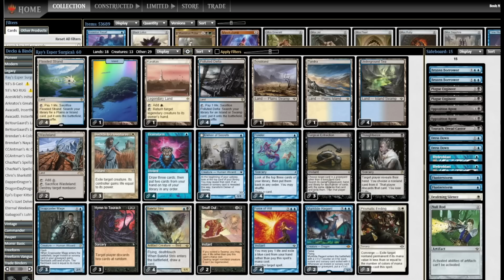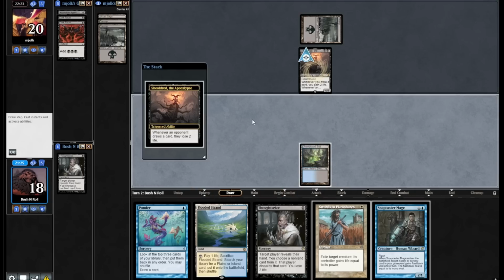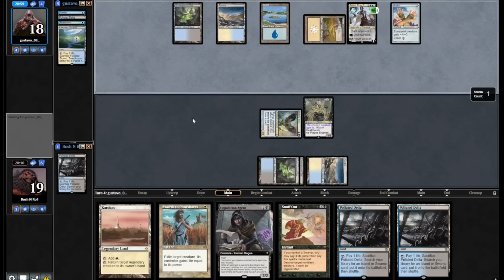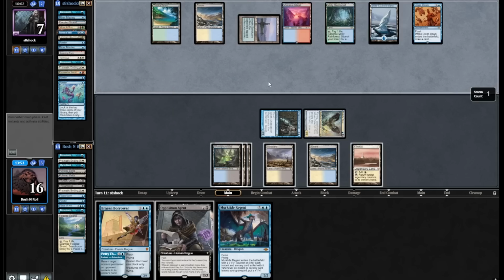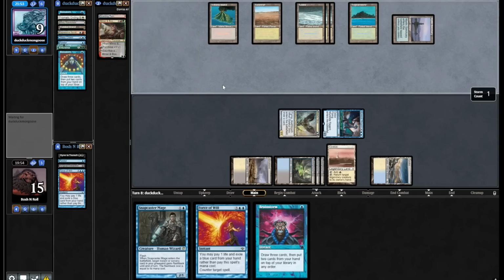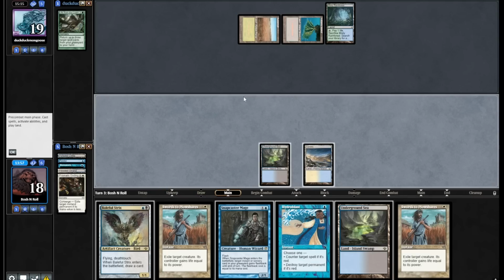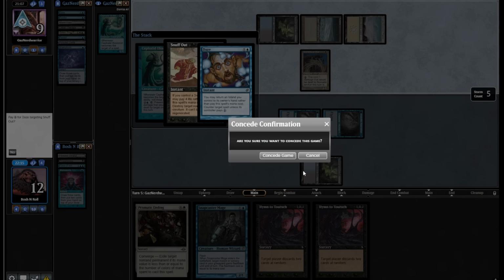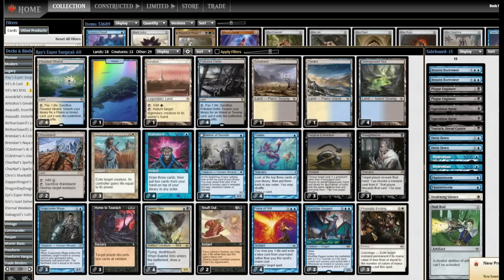IT'S TIME TO OPERATE! Legacy Esper Surgical Extraction Delver. Main deck hate, they can't win! MTG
The goal is to play a tempo Delver game plan, with a big twist... Main deck graveyard hate! You can punish the graveyard-centric nature of the Legacy format while using counterspells and discard to put important cards in the graveyard proactively against other decks. Take enough cards, they just can't win! Snapcaster Mage gives you more Surgicals or a classic spell toolbox for the late game. It's time to operate! MTG

Learn to play serious Poker with this FREE No-Limit Hold 'Em course from Jonathan Little

0:00 Intro
0:35 Deck Tech
6:58 Round 1
17:00 Round 2
25:39 Round 3
43:17 Round 4
1:08:53 Round 5
1:24:37 Final Thoughts